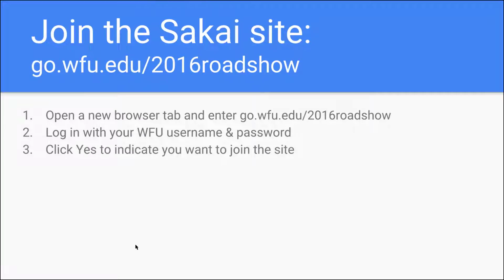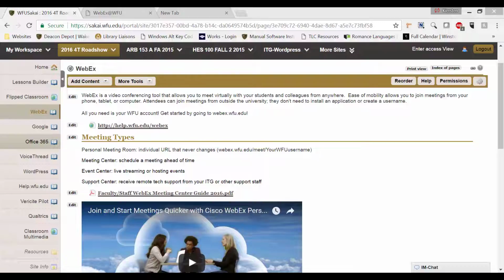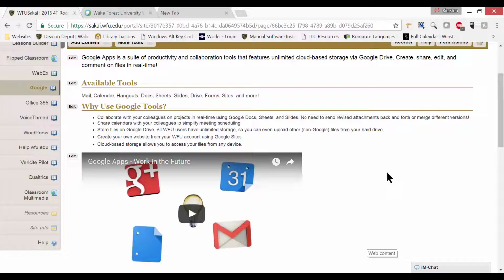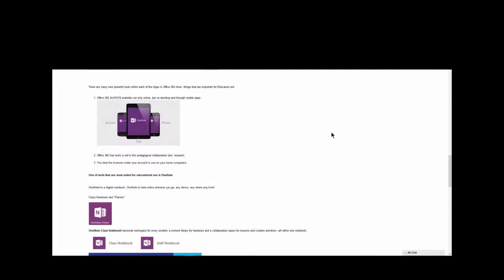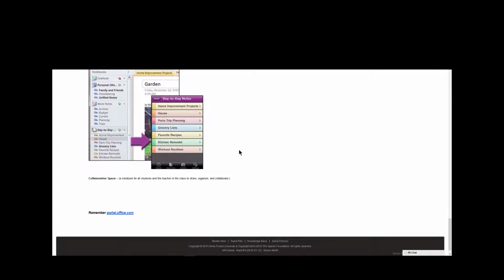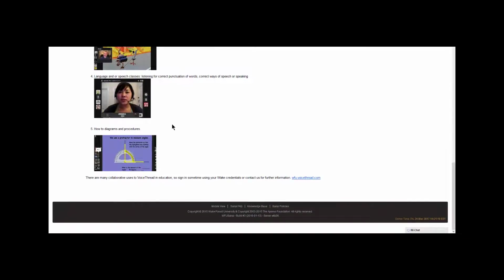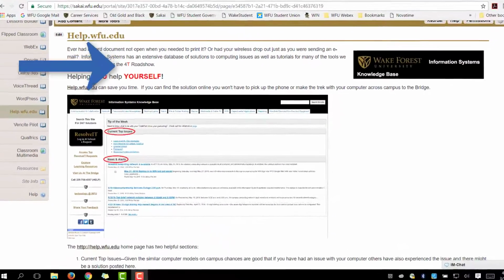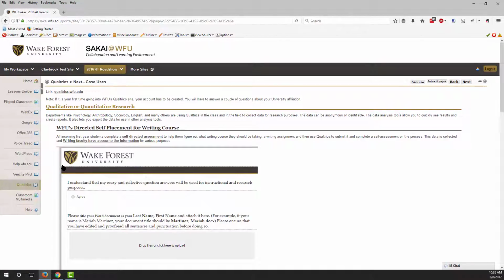2016 RoadShow v2